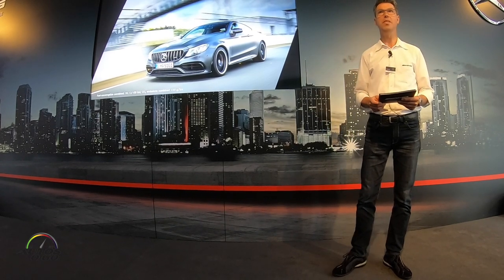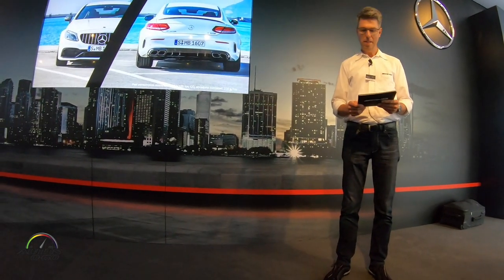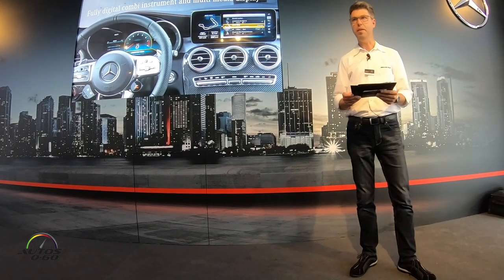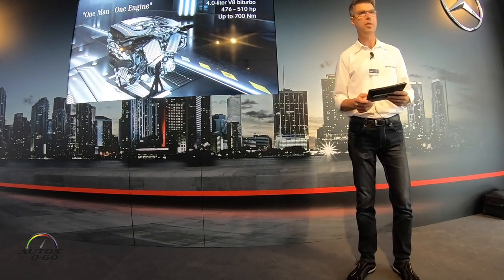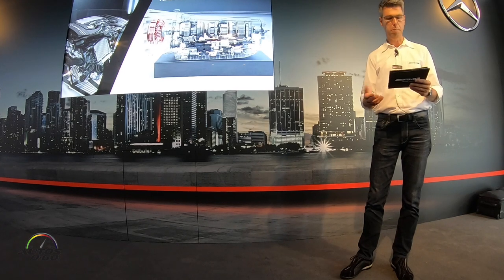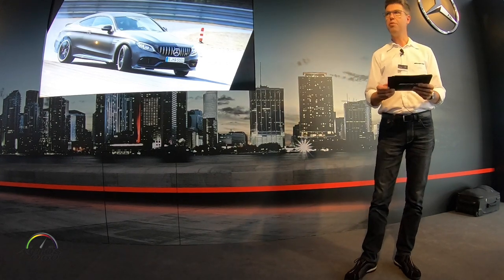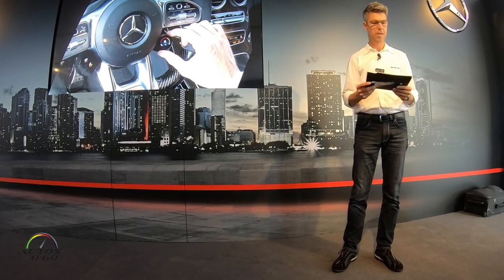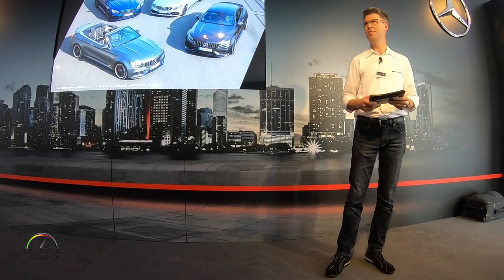2019 Mercedes-AMG C63 technical presentation at Bilster Berg Drive Resort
2019 Mercedes-AMG C63 technical presentation at Bilster Berg Drive Resort.

Powerful V8 engines, thrilling driving dynamics and distinct design have made the Mercedes-AMG C 63 model range a bestseller.
The Saloon, Estate, Coupé and Cabriolet now feature a sharper exterior, a modernised interior and even more agility.

The fast- shifting AMG SPEEDSHIFT MCT 9G transmission, the electronically controlled rear-axle differential, and the nine-stage AMG TRACTION CONTROL (in the C 63 S) take longitudinal and lateral dynamics to a new level. AMG DYNAMICS enhances driving pleasure, too: this built-in dynamic handling control extends the functions of the ESP®, allowing precisely measured torque distribution on the rear axle (Torque Vectoring), which increases agility while maintaining a high level of stability.

The new C 63 has a more emotive look, too: the AMG-specific radiator trim underscores the brand identity while emphasising the muscular appearance.

The interior benefits from an optional fully digital cockpit with unmistakable AMG displays and the new generation of AMG steering wheels.